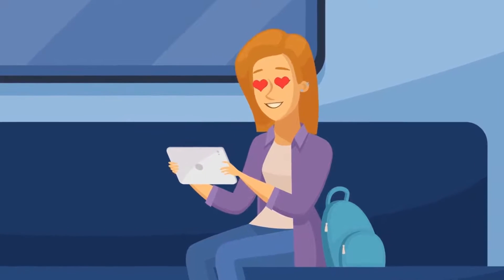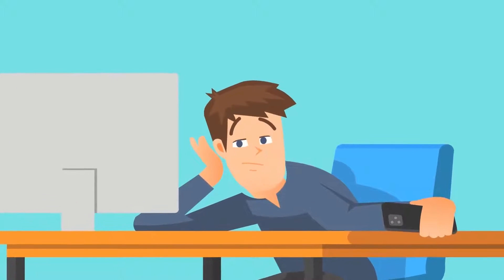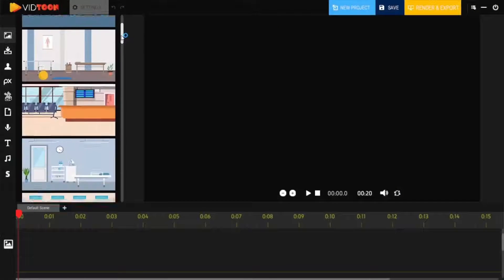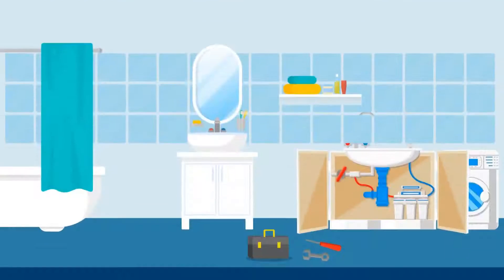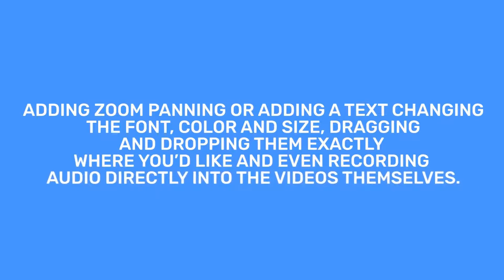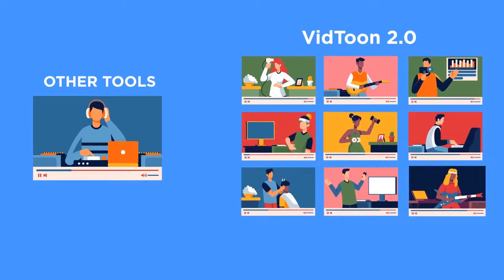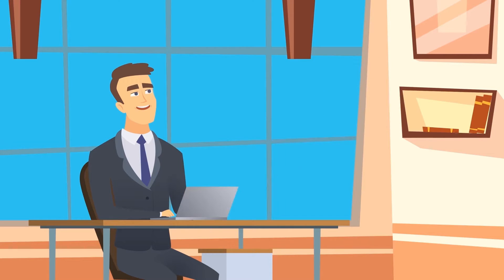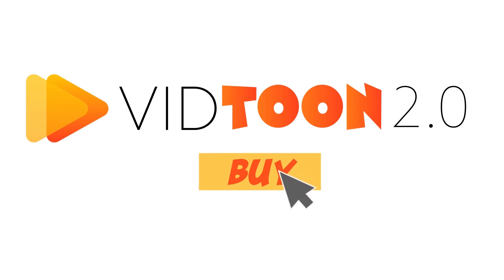Vidtoon 2.0 Full review.. grab best 2d Software ..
This review covers Vidtoon 2.0, an animation editing software that you can purchase one-time (via our link).

Voicely Automated Text to Speech